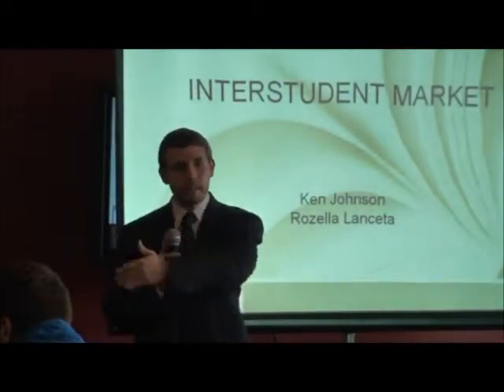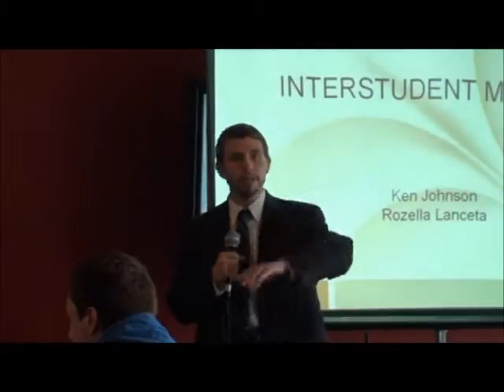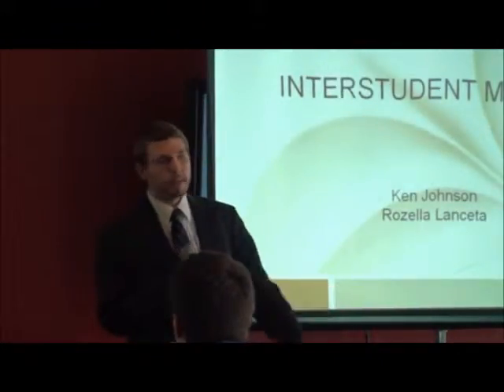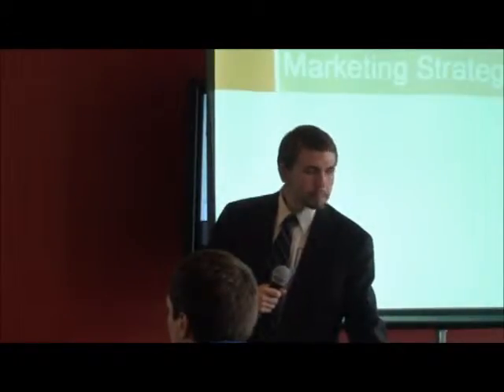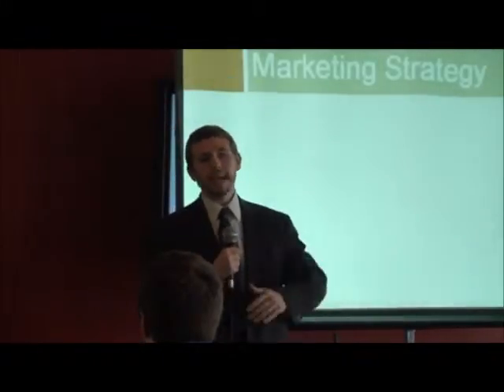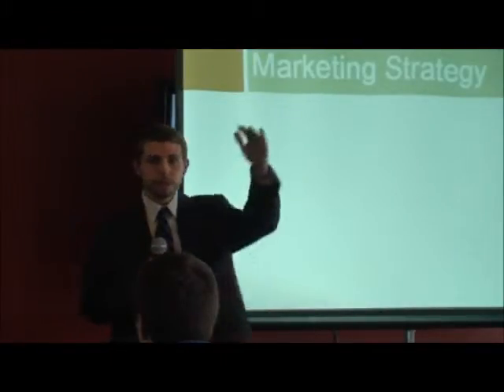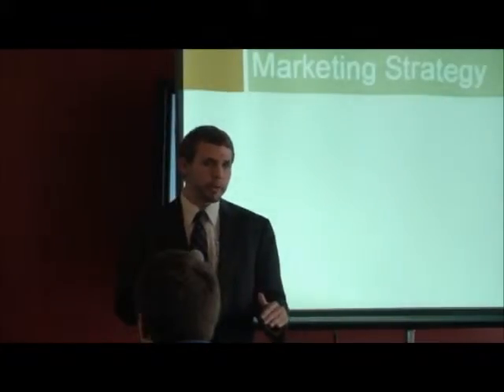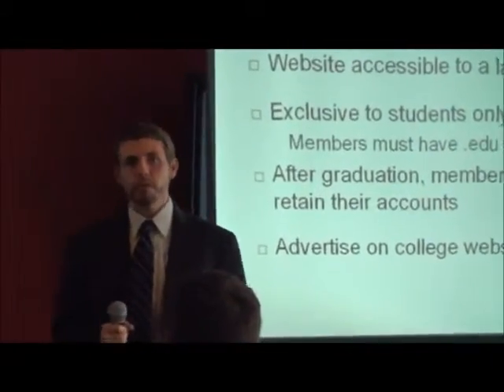5Across, Aug '11 - Second Pitch